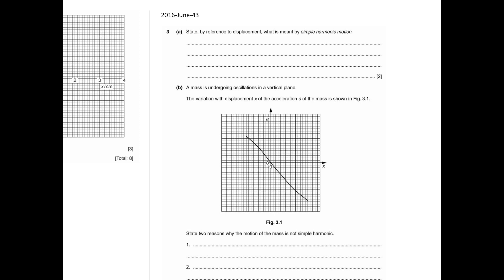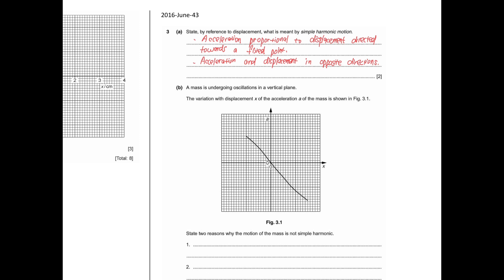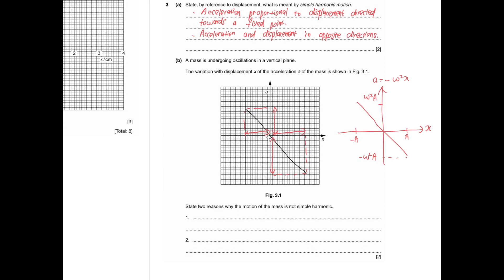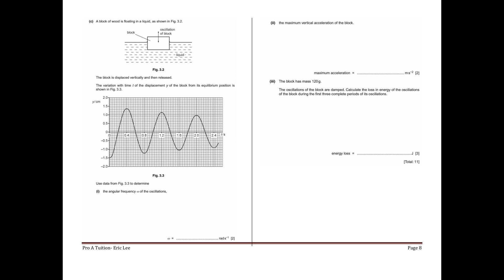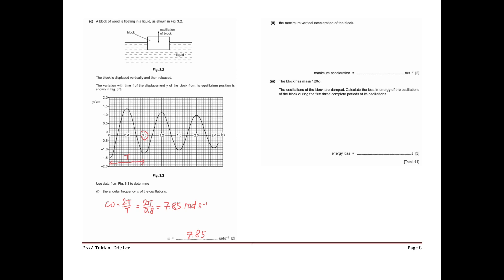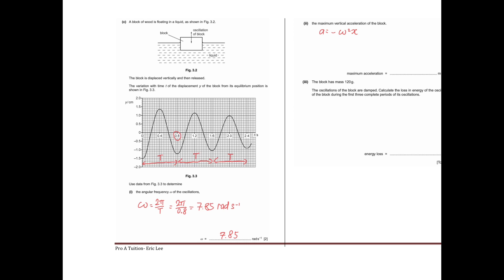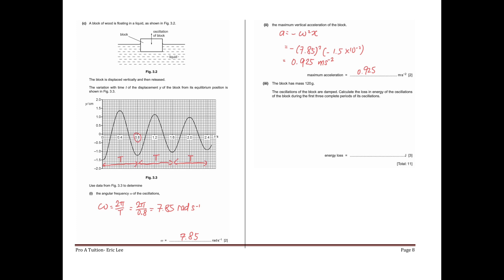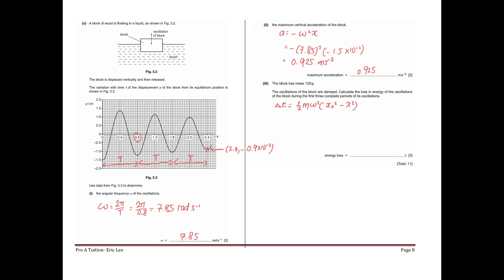9702 Physics A2 Chapter 6 Oscillations (Part 4)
Past Year question explanation